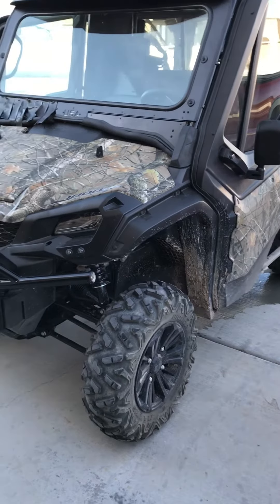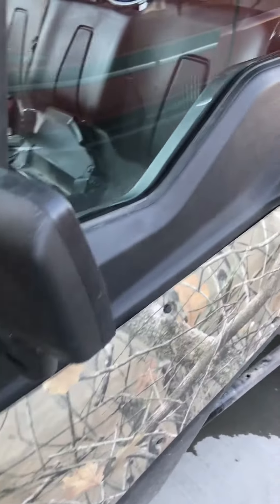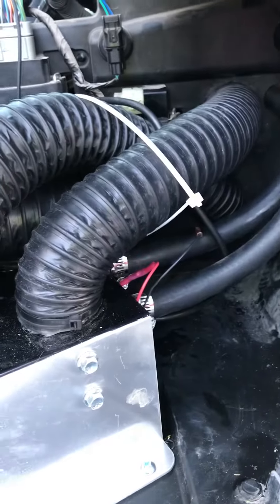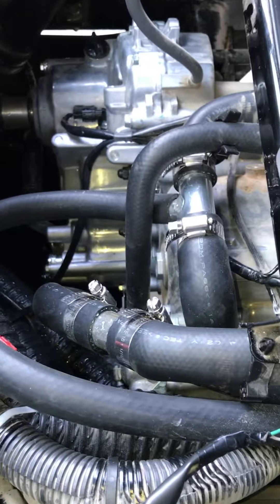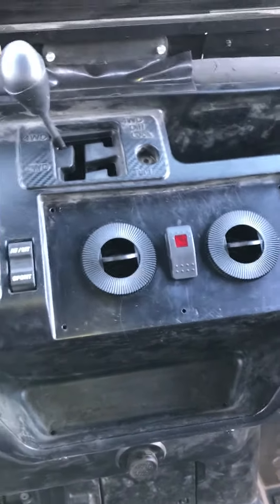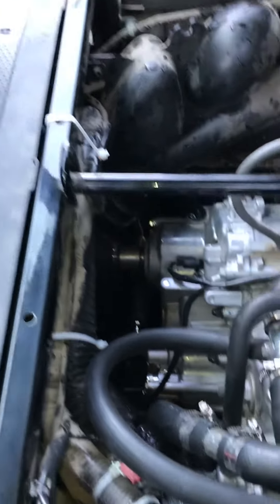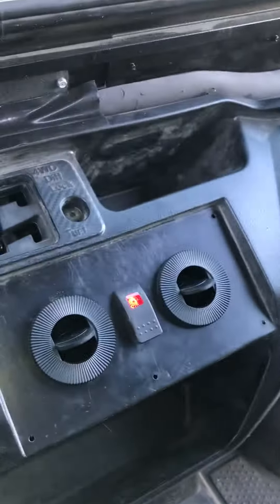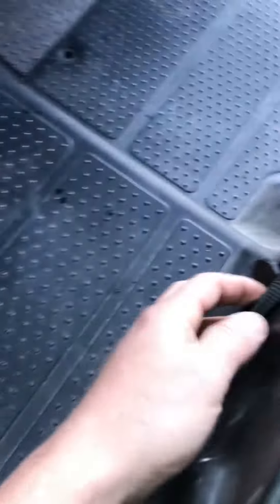2017 Honda Pioneer 1000-5 cab heater.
Cab heater install on a Honda Pioneer 1000-5.